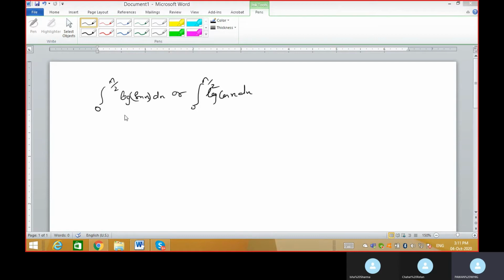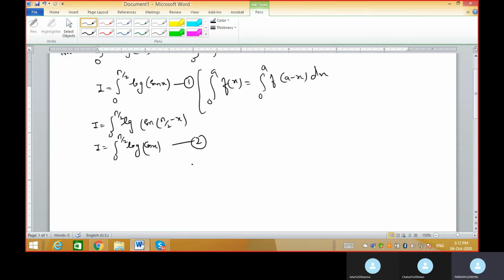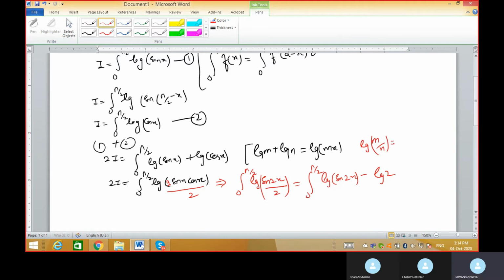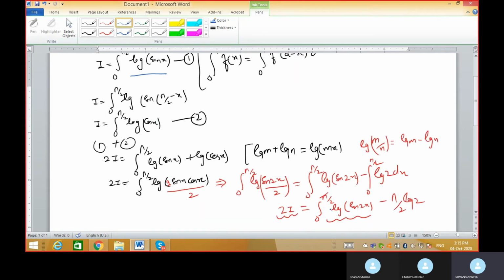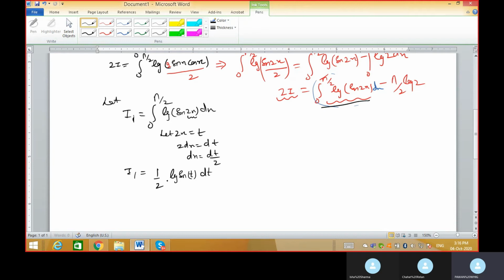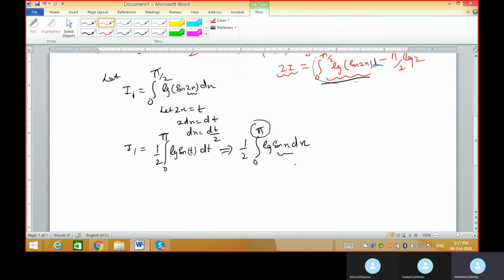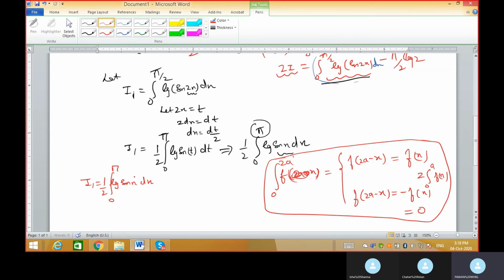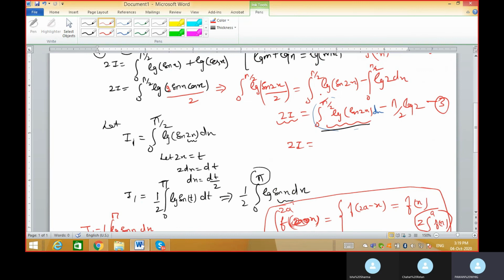Definite Integral 0 to pi/2 log sin x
One very important question without which no good quality question paper will be developed is log (sinx).
Integral 0 to pi/2 log sin x solution, NCERT class 12

No doubt question is very difficult it contains almost all properties of definite

Dr. Pawan Whig is born in India (New Delhi) on 13 June 1980 and he is senior IEEE Member. He did B.Tech in Electronics and communication Engineering in year 2005. After successfully completion of his graduation he completed M.Tech in VLSI in 2008. His educational Journey is not stopped here, he awarded “Doctorate” from Jamia Milia Islamia . He is working in the field of IT from last 15 years. He is reviewer of several internationals referred journals. He is member of international association of engineers Hong kong, ISTE, IEEE, IEI and Computer Society of India(CSI). He published technical articles in more than 50 nationals and internationals journals. He has wide area of research like AI, ML, Analog Signal Processing, Sensor Modeling, Water Quality Monitoring Applications and Simulation & design.